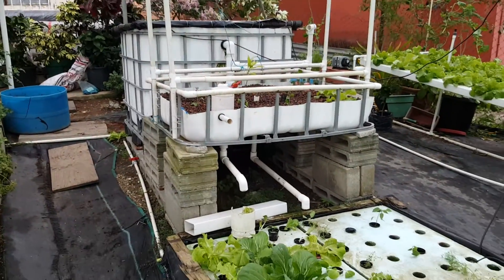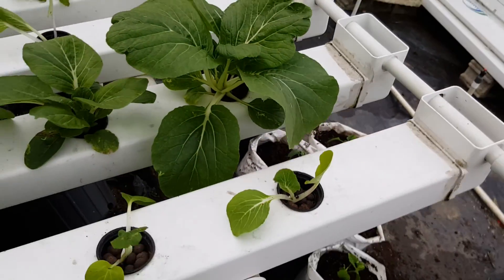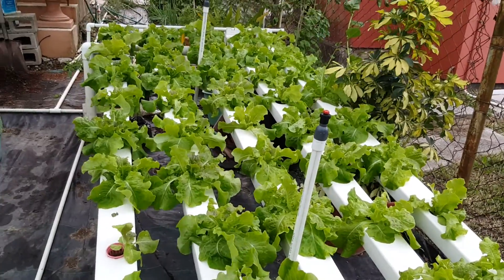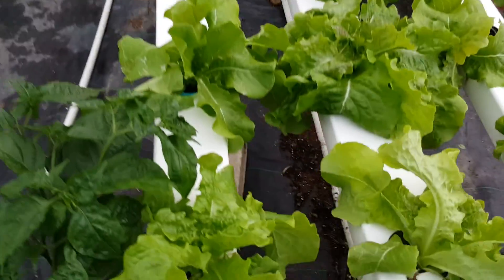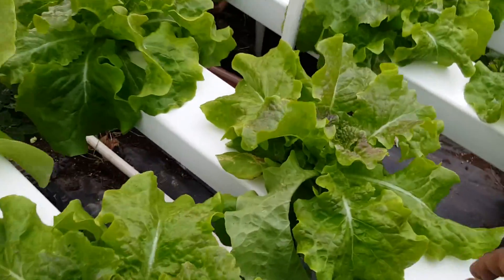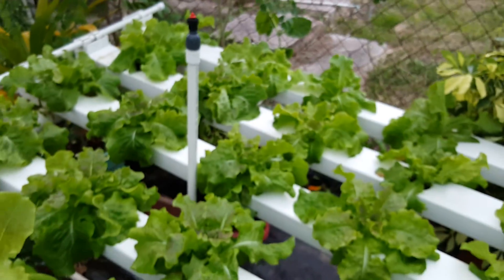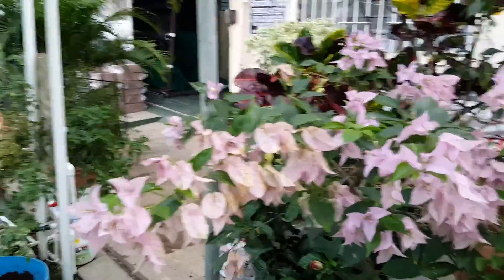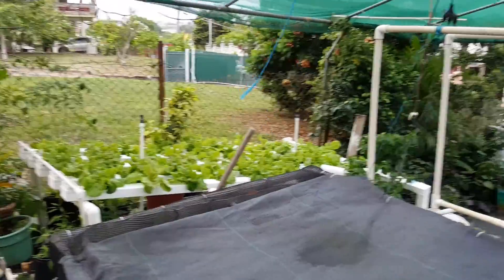PlantDoctors Hydroponics/Aquaponicz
Update on current situatikn  in Trinidad